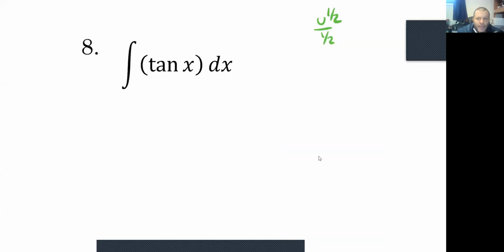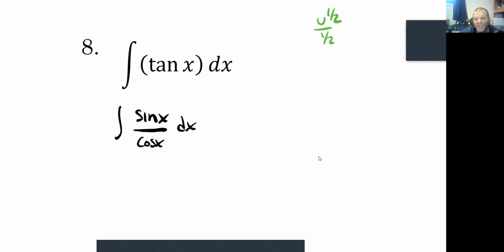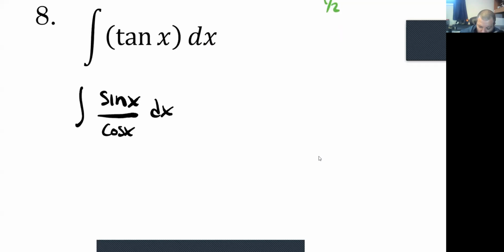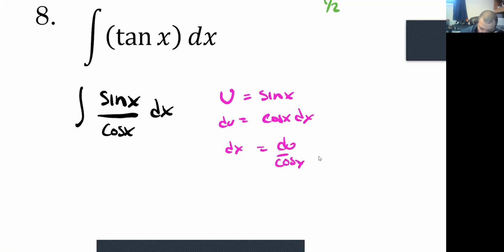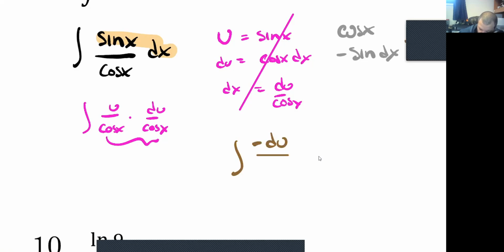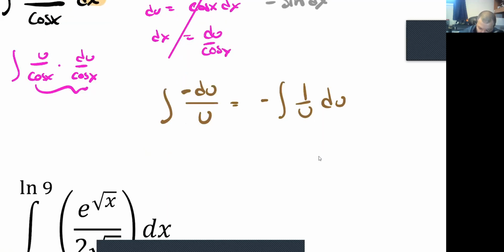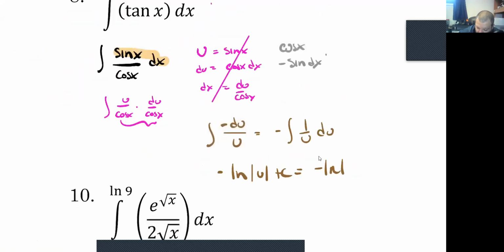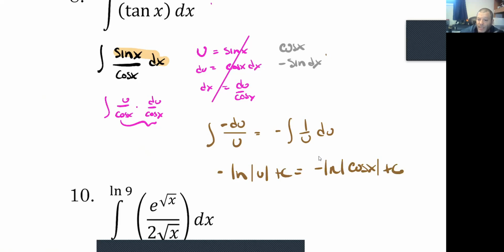MA 1172 HW 2.1 Q8